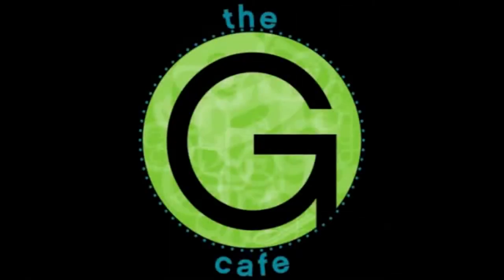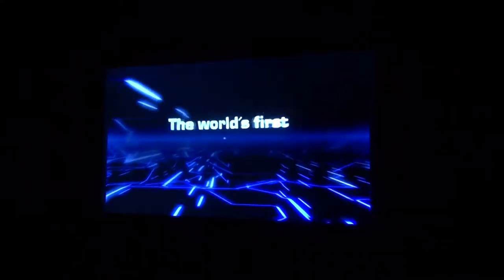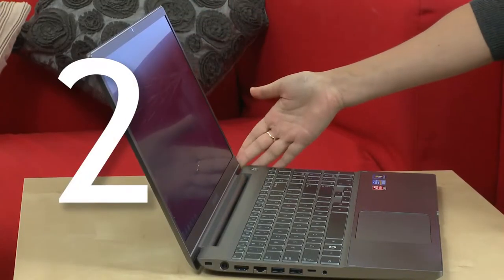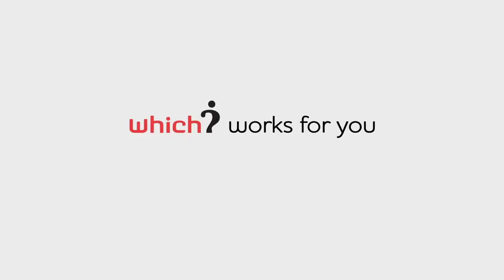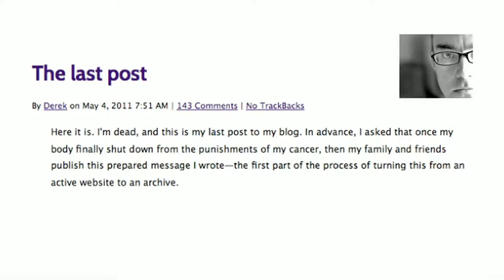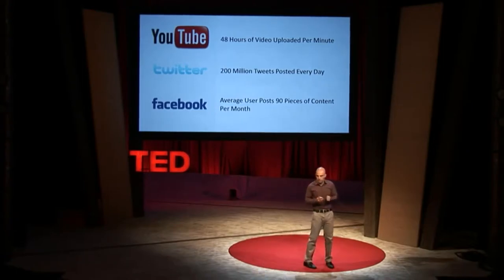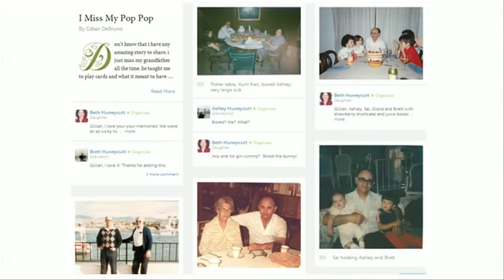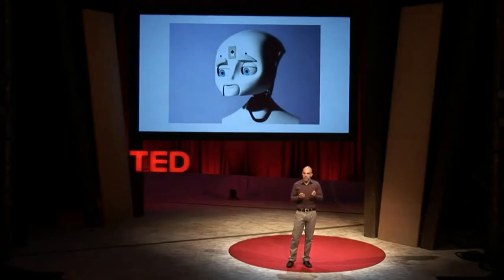THE G CAFE X Gadgets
There's so much to think about on this video, from consumer technology to the future of our social lives! Check it out...